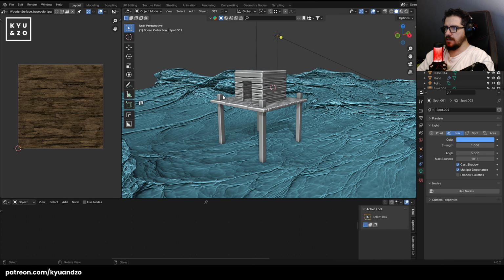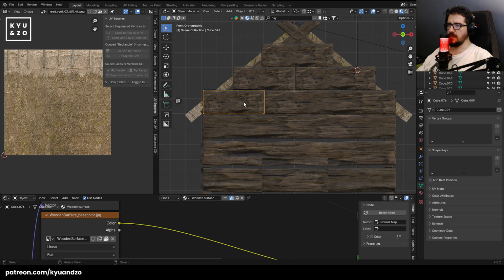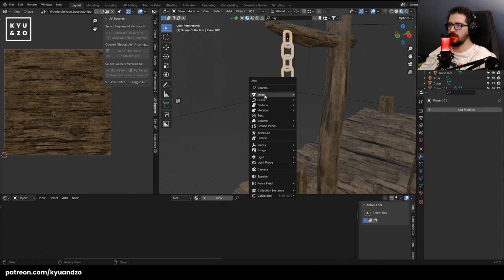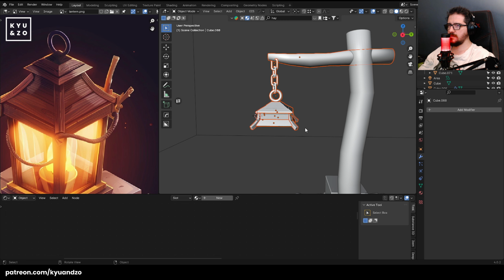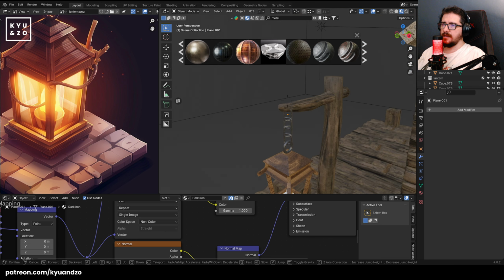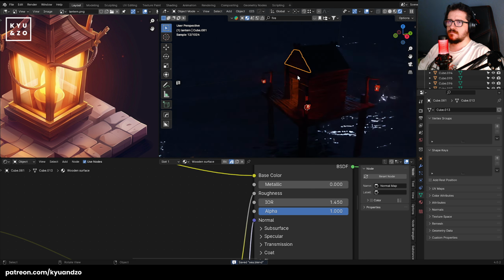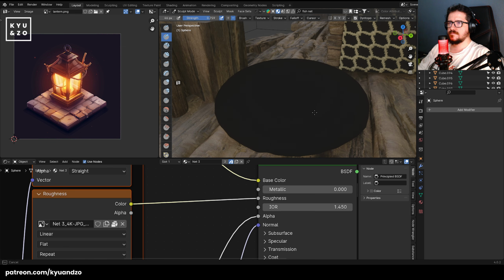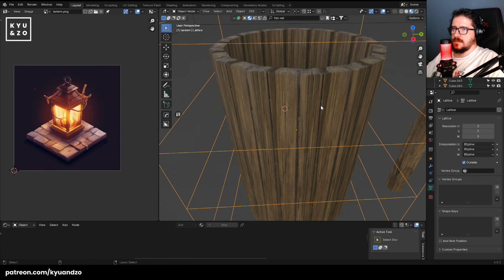Silent Hut - Blender Tutorial - Chapter 2